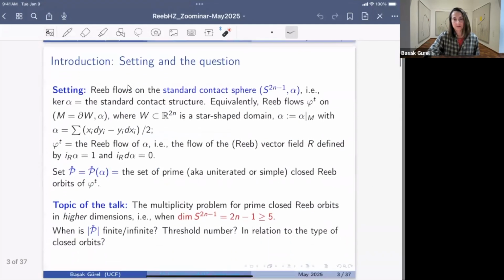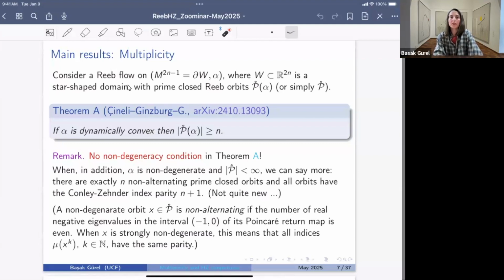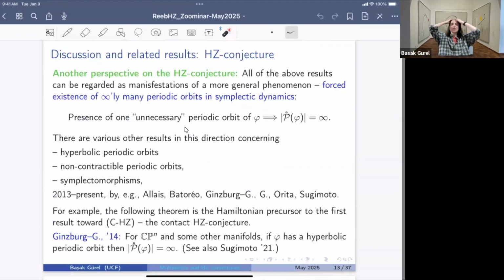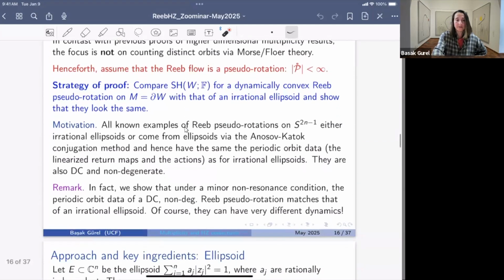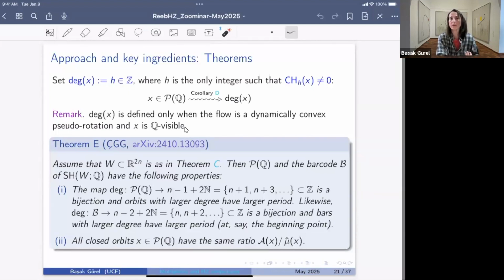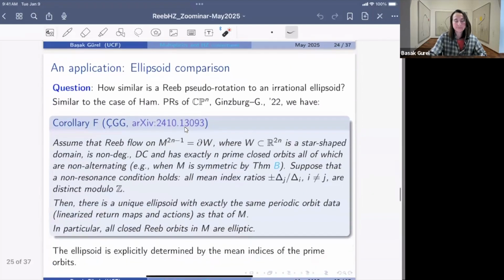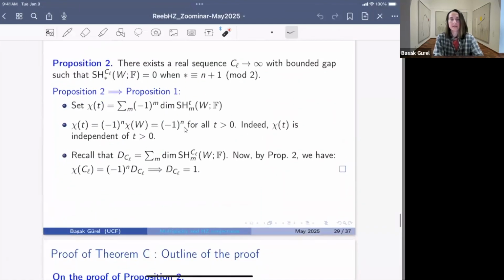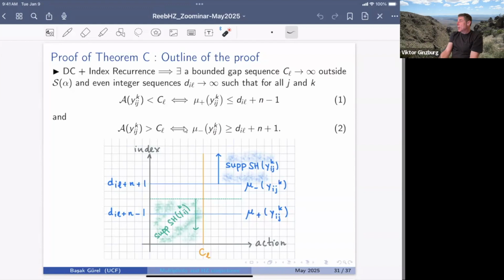Towards the HZ- and Multiplicity Conjectures for Dynamically Convex Reeb Flows - Basak Gurel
Topic: Towards the HZ- and Multiplicity Conjectures for Dynamically Convex Reeb Flows
Speaker: Basak Gurel
Date: May 30, 2025

In this talk we discuss the multiplicity question for prime closed orbits of a dynamically convex Reeb flow on the boundary of a
2n
2
n
-dimensional star-shaped domain. Our first main result asserts that such a flow has at least n prime closed Reeb orbits, settling a conjecture which is usually attributed to Ekeland. The second main theorem is that when, in addition, the domain is centrally symmetric and the Reeb flow is non-degenerate, the flow has either exactly n or infinitely many prime closed orbits. This is a higher-dimensional contact variant of Franks' celebrated
2
2
-or-infinity theorem and, viewed from the symplectic dynamics perspective, settles a particular case of the contact Hofer-Zehnder conjecture. The talk is based on a joint work with Erman Cineli and Viktor Ginzburg.